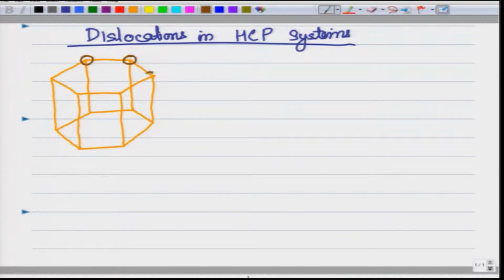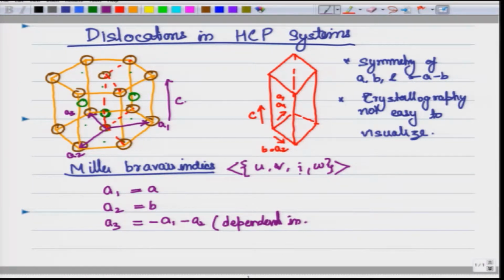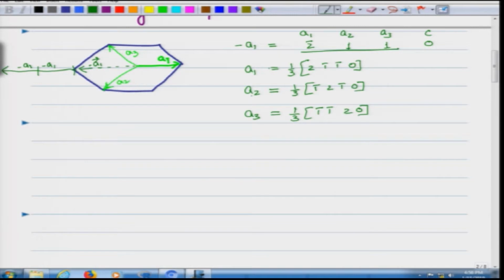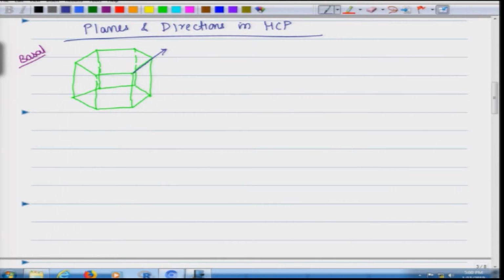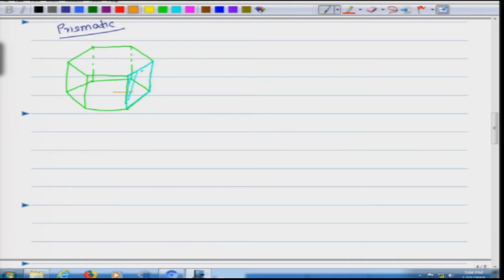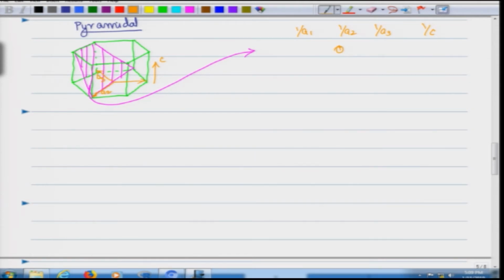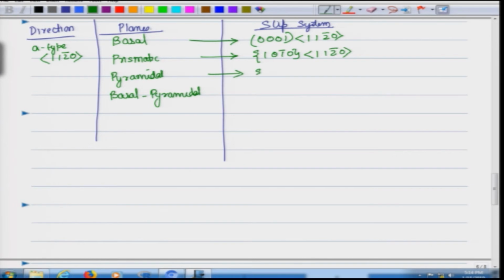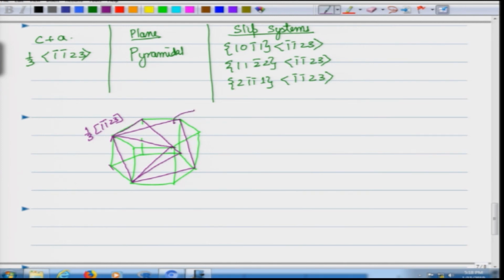noc19-mm09 Lec 08-Dislocation structure in HCP